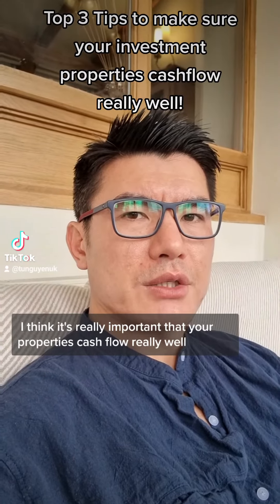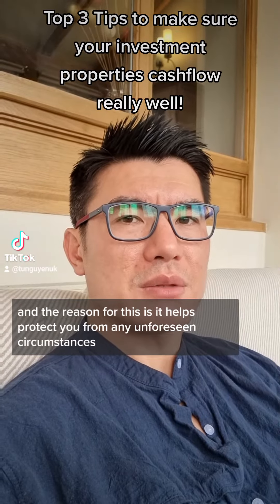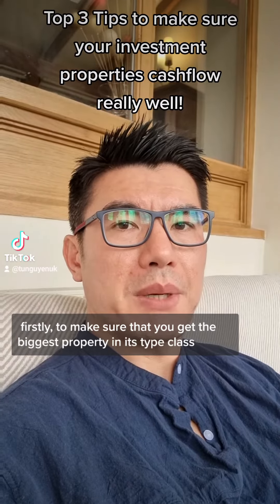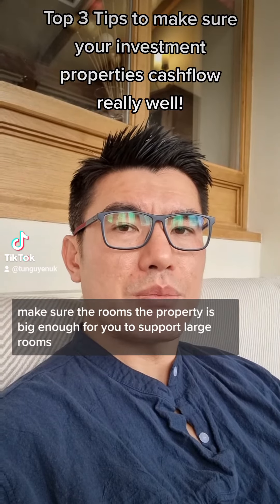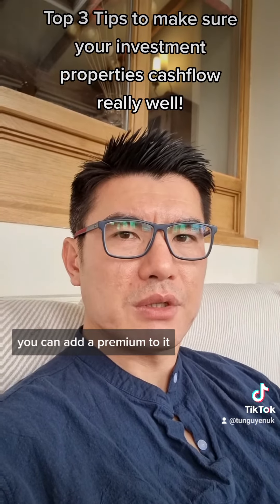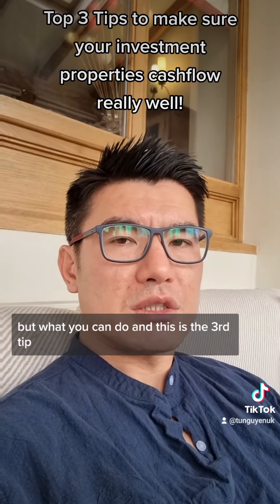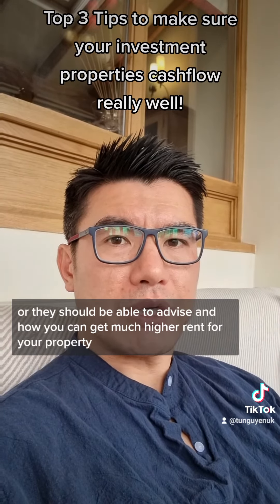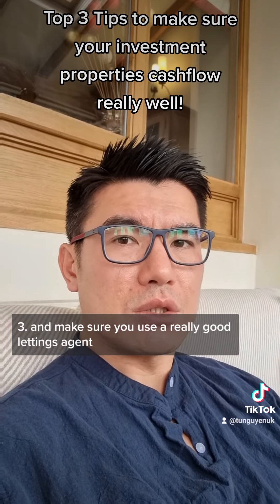Top 3 Tips to make sure your investment properties cashflow really well!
Top 3 Tips to make sure your investment properties cashflow really well! Top 3 Tips to make sure your investment properties cashflow really well!

Tu Nguyen

TikTok. @TuNguyenUK